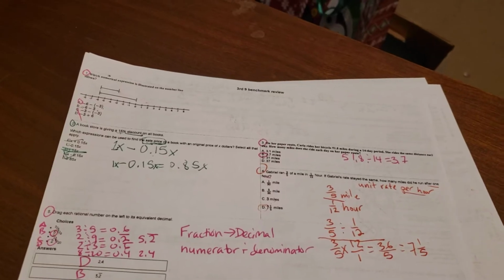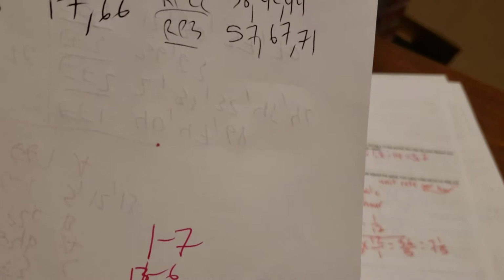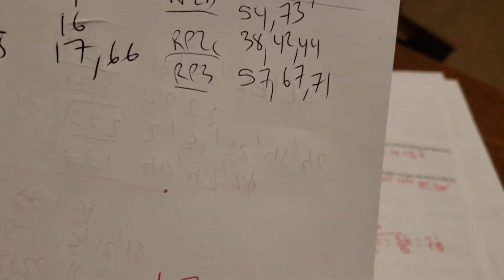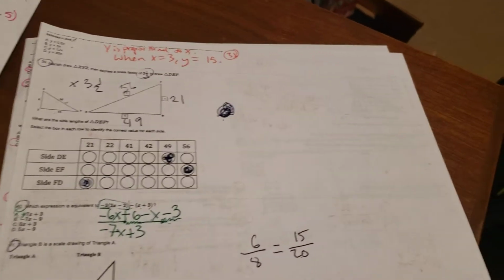Benchmark Review 7 RP 2c